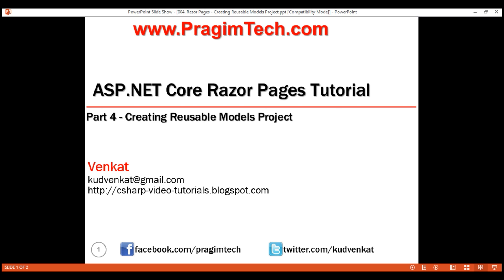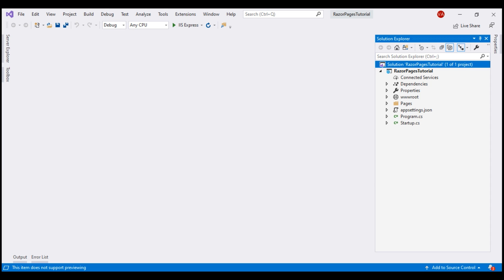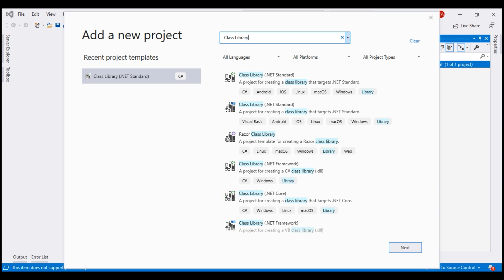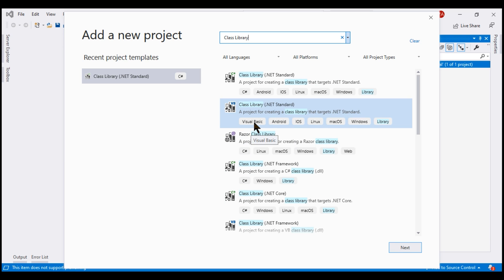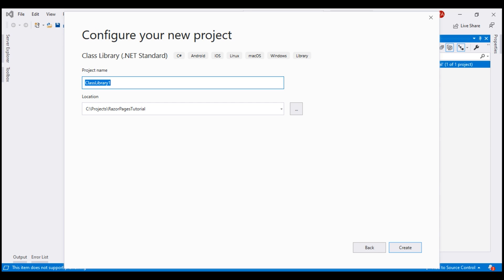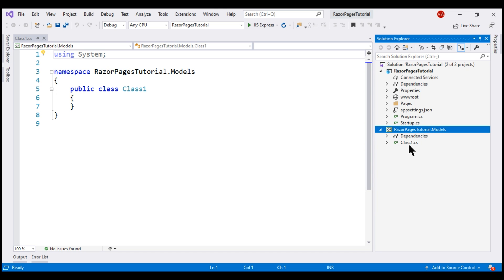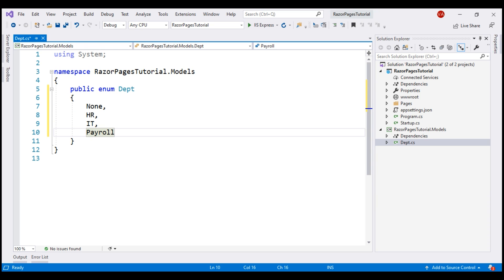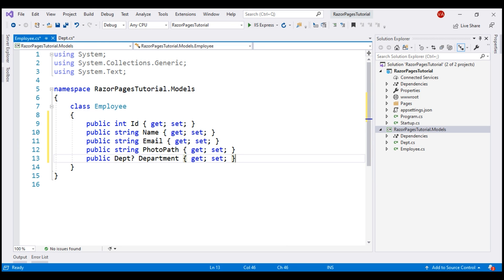Razor Pages - Creating Reusable Models Project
Creating a reusable class library project. This project can then be reused with a razor pages web application, windows application, web api etc. It works cross platform.